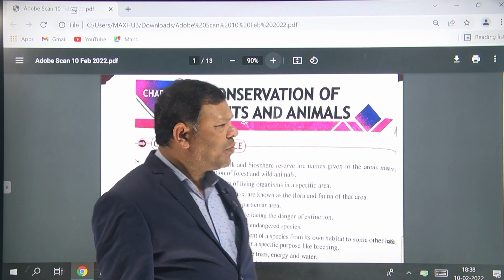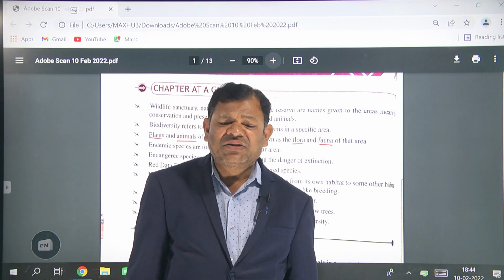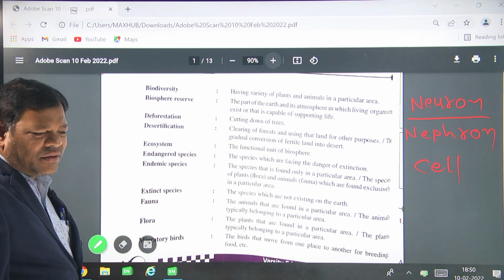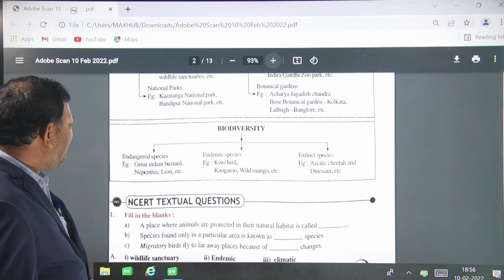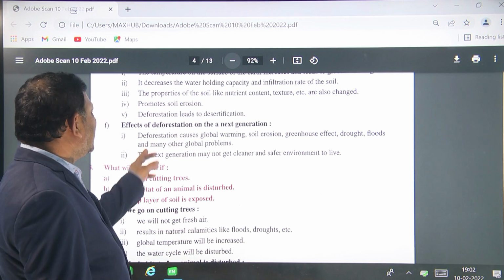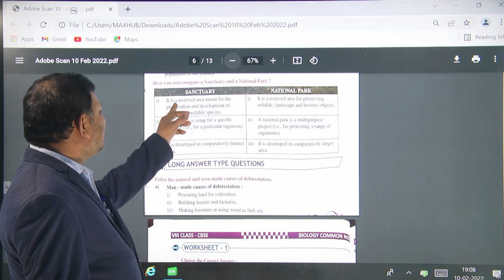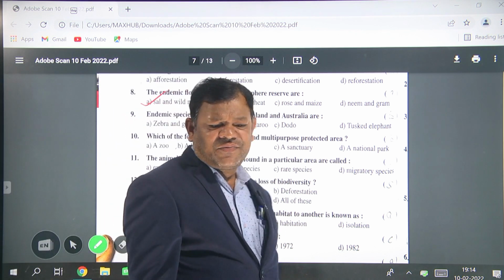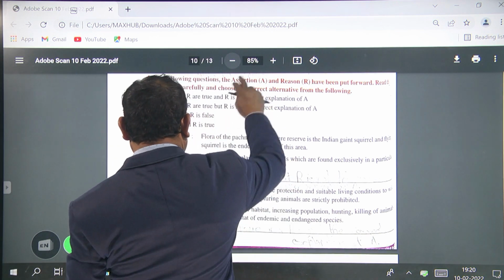IIT GRADE 8 BIOLOGY Biodiversity and its conservation